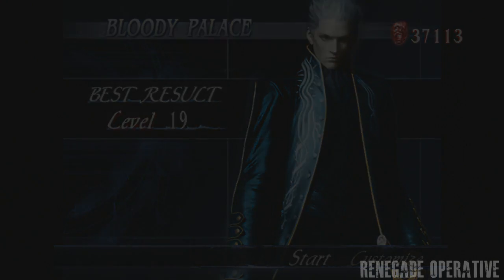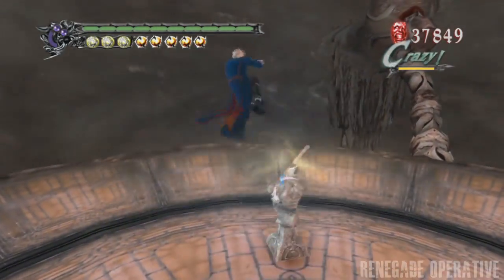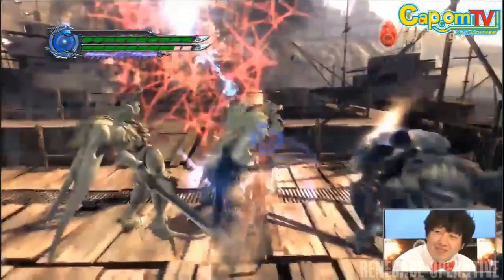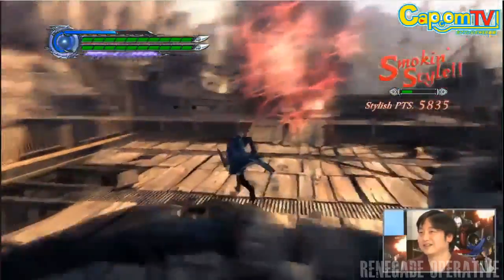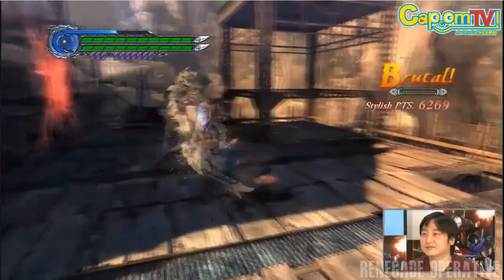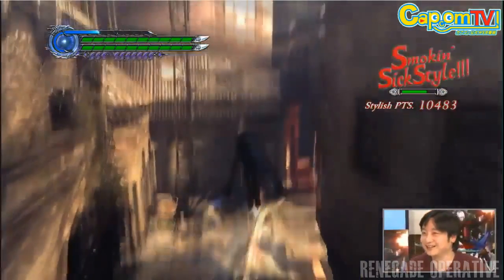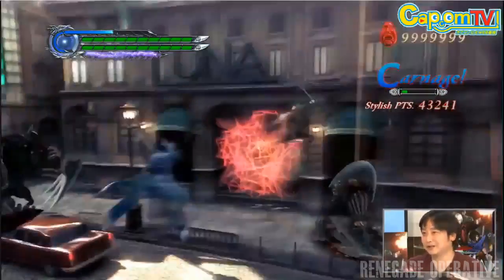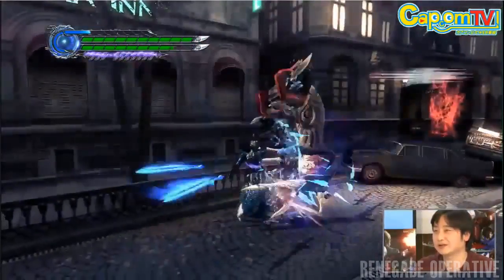DMC4: SE - Vergil's Gameplay Breakdown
We breakdown what was shown in the recent gameplay for Vergil shown off in Devil May Cry 4: Special Edition.